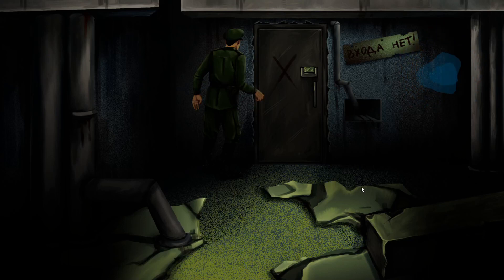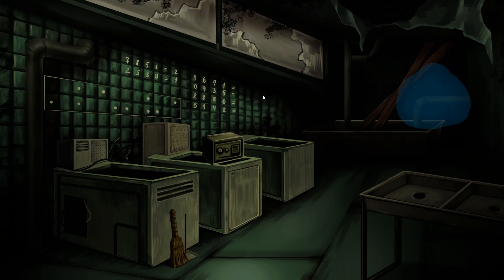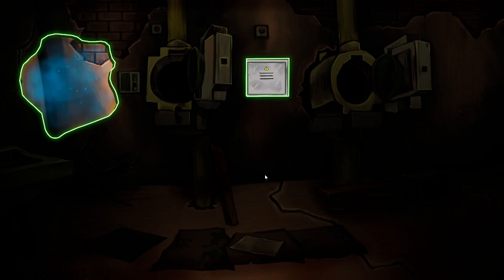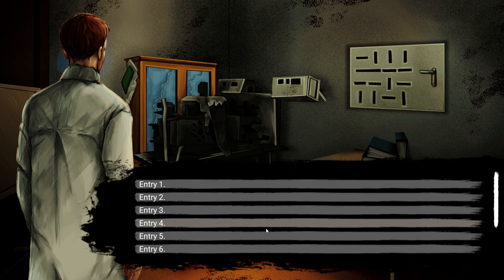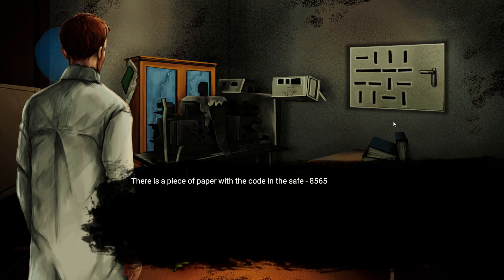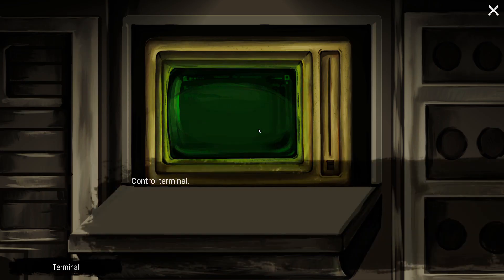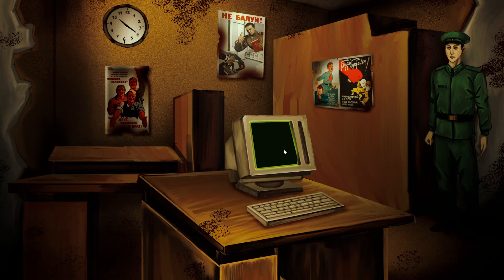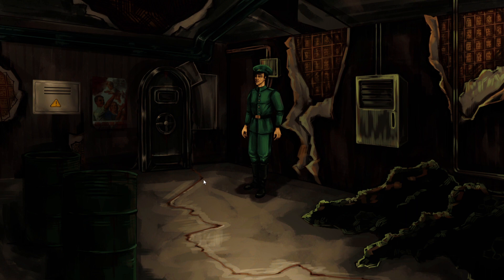Chernobyl: Origins Chapter 5 - Unraveling the Enigma Behind the Catastrophe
Welcome to Chernobyl: Origins - the game where you get to be a scientist in the ultimate workplace nightmare! We're talking puzzles, mutants, and even some anomalies, baby. But don't you worry, it's just like a regular day at the office! Except for the fact that the fate of thousands of people rests on your shoulders...no pressure or anything. Just make sure to pack your wits, because every decision you make could mean the difference between life and, well, nuclear annihilation. So strap on your lead boots and get ready for some mad science, because in Chernobyl, the only thing more dangerous than the mutants is your boss!"